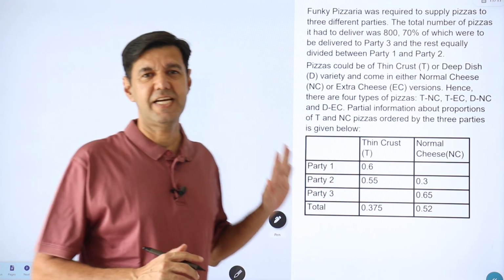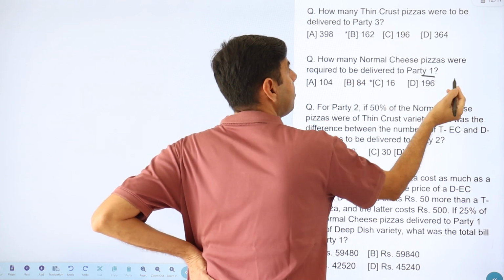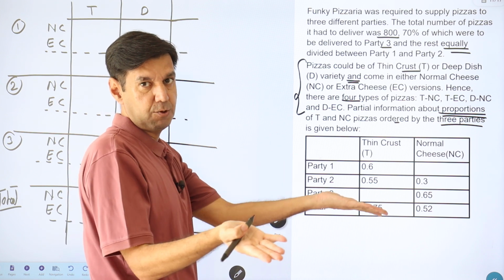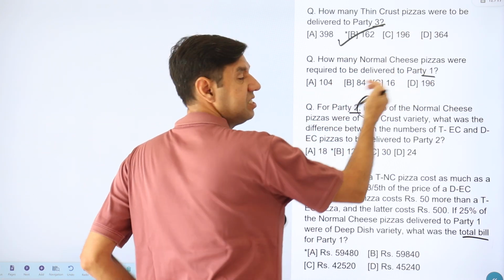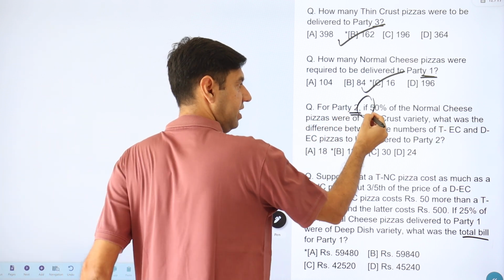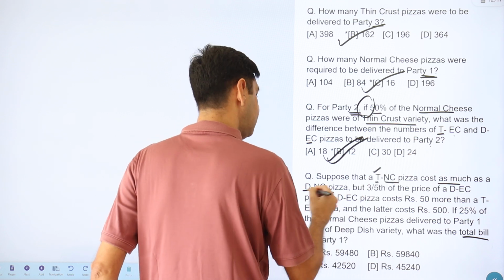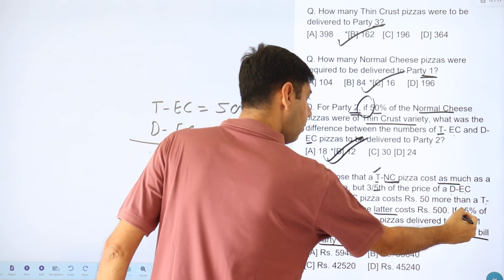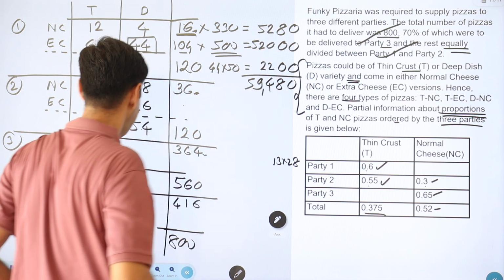CAT2017 Slot2 DILR Pizza Types